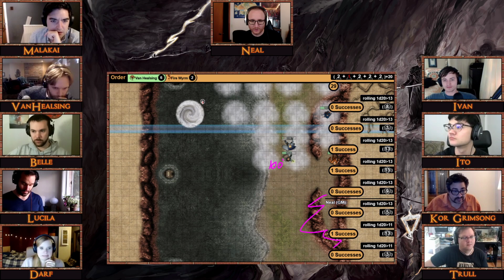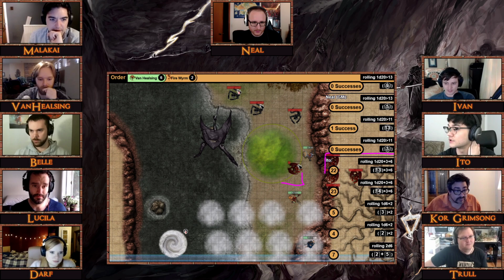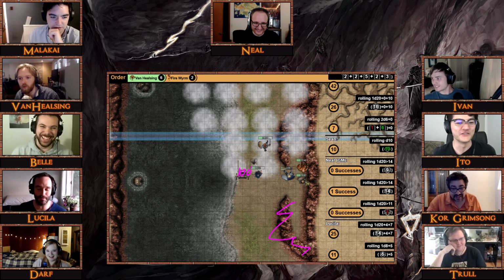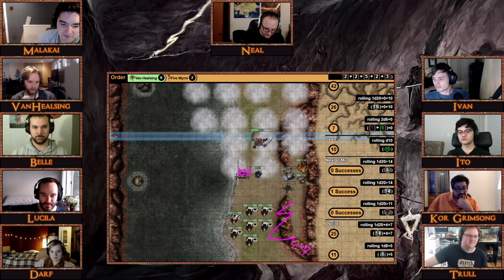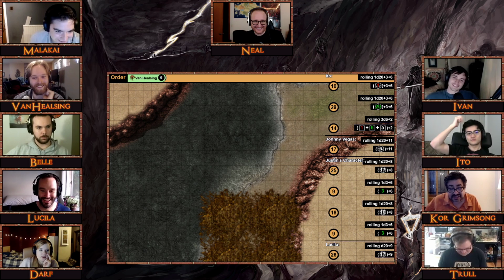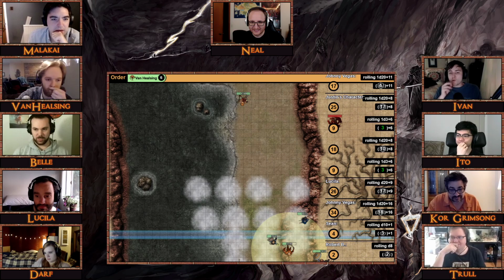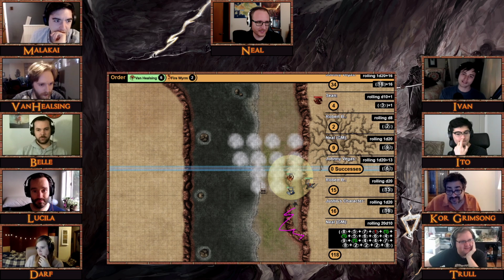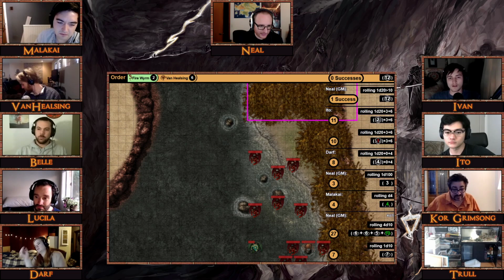Hardcore Heroes 56.5: Demon's Run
DM: Neal Gallery 'Koibu' Pass Erickson
Players: Anna-Sophie, Greg, Justin, Matthew, Nick, Robert, Ryan, Sean, Will
Producers: Connar Krob, Sergej Bitenc, JacobH